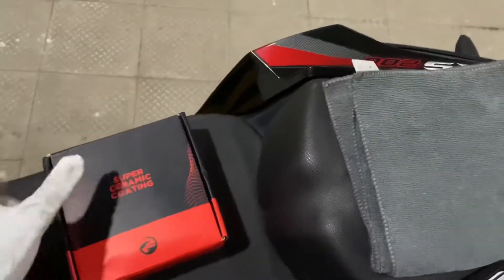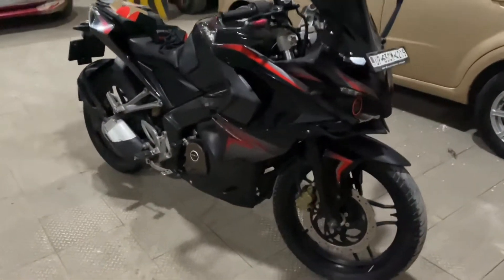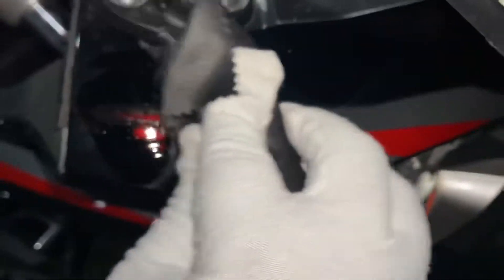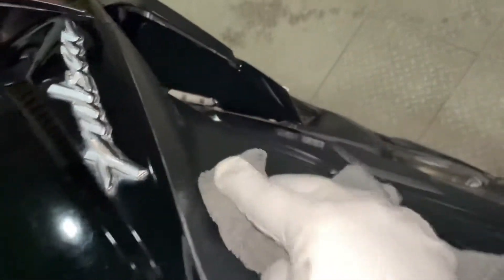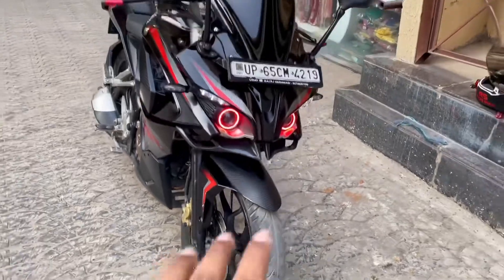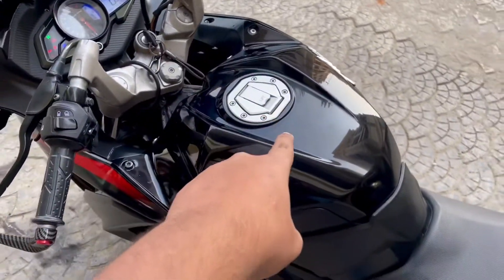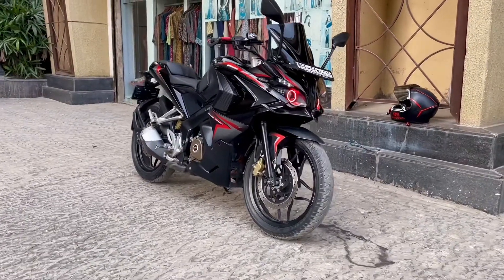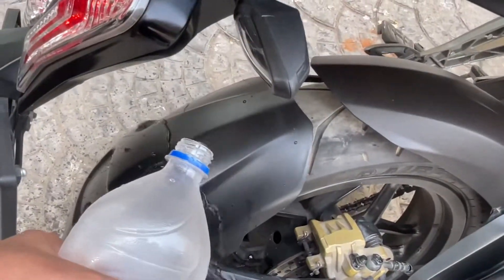Did Ceramic Coating on my 6 Year Old Pulsar RS 200 🔥 | Super Ceramic Coating Genuine Review!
Hello Everyone, In this video I have used Super Ceramic Coating product on my 6 Year old Pulsar RS 200.

I have never done Ceramic Coating treatment on my bike in 6 years but finally decided to give it a go.

I have done this coating all by myself and have provided a genuine review, it’s not a sponsored video.

Peace ✌️ ￼